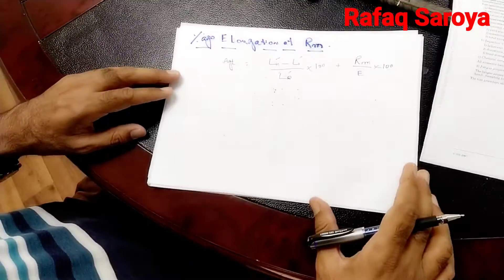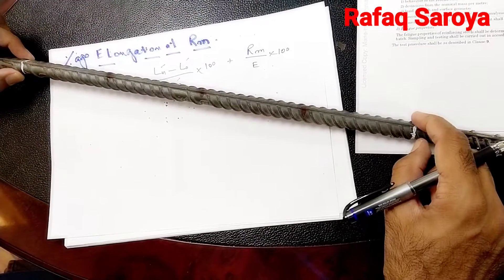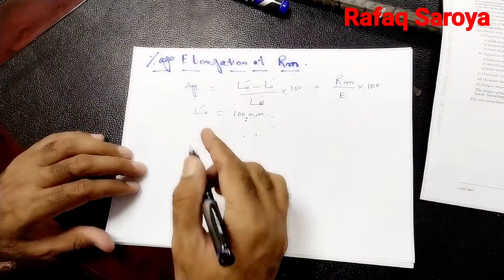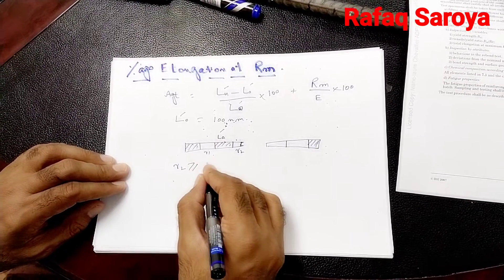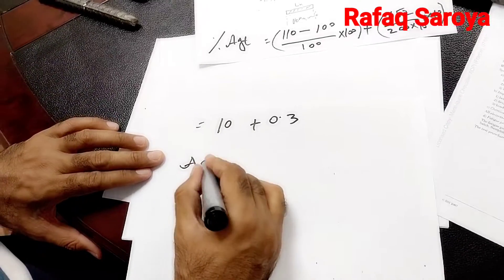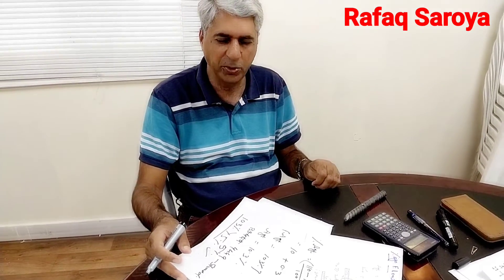Determination of Percentage Elongation at maximum force UTM for Steel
In this video the description is provided about the determination of Percentage Elongation of steel bar at Rm the ultimate tensile strength and all practical calculation is provided in this video.